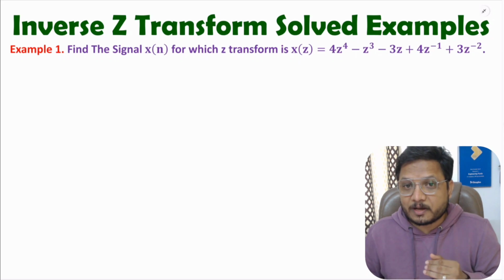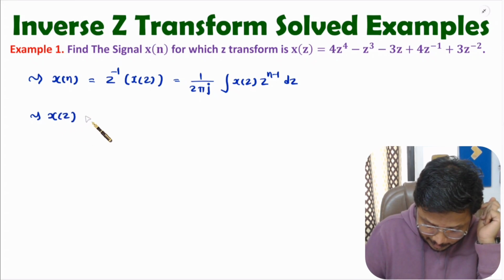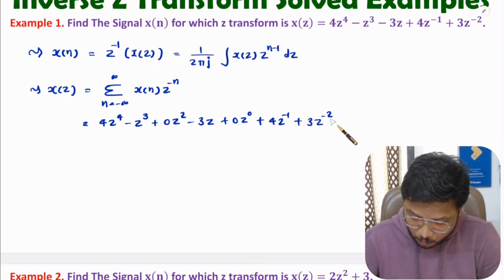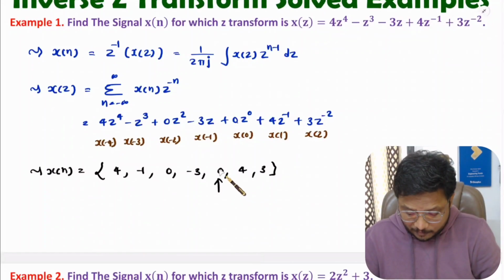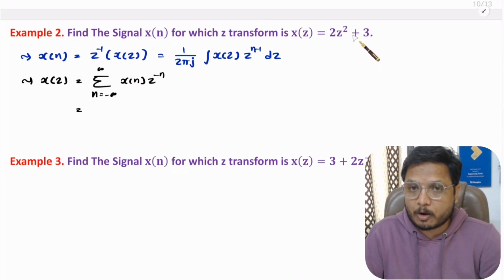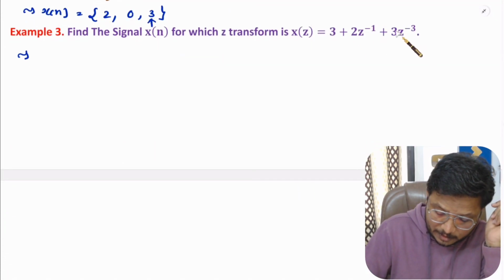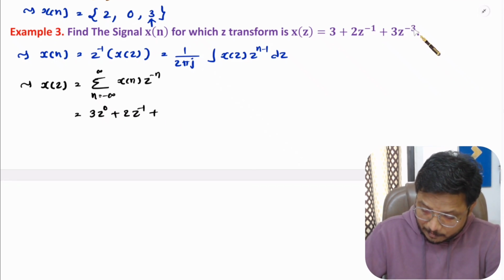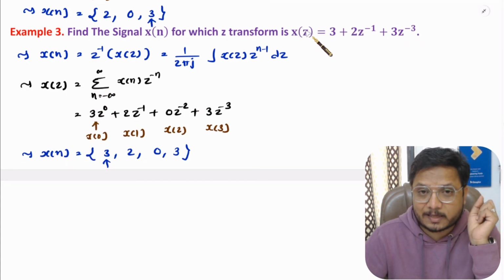Inverse Z Transform Solved Examples: Step by Step Solutions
Inverse Z Transform Solved Examples are covered by the following Timestamps:

0:00 - Inverse Z Transform Solved Examples
0:12 - Example 1
3:03 - Example 2
4:44 - Example 3

Inverse Z Transform Solved Examples are covered by the following Points:

0. Signals and Systems
1. Z Transform
2. Basics of Z Transform
3. Inverse Z Transform Solved Examples

Engineering Funda channel is all about Science, Engineering, and Technology. This video is a part of Signals and Systems.